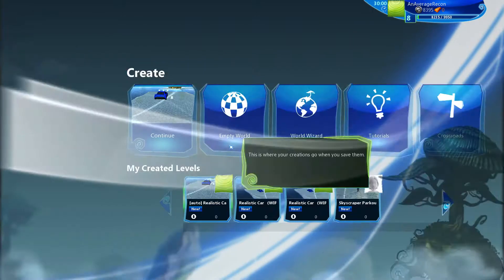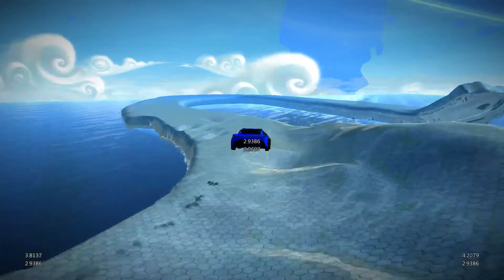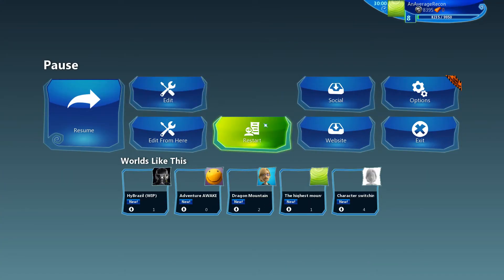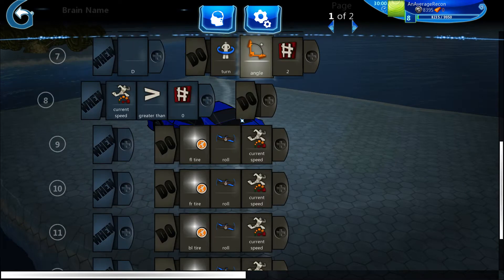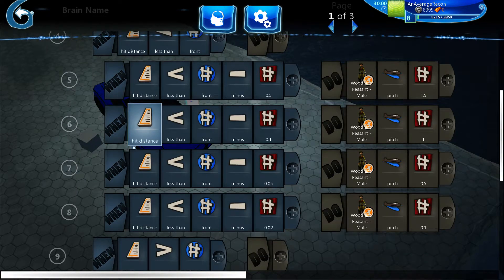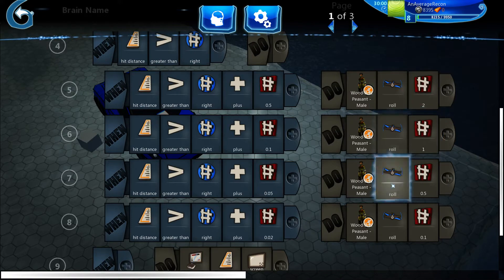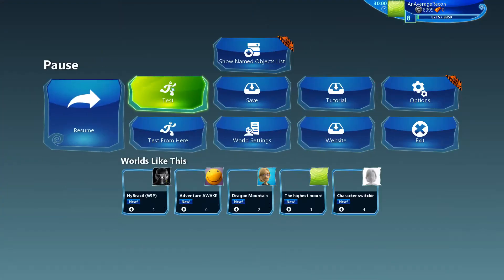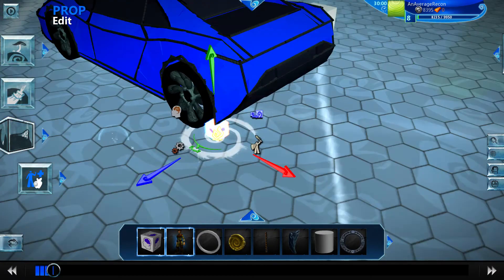Realistic Car | Koding Attempt 1 | Project Spark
This is my first attempt at coding the realistic car.  I realize it does not work well.

Right after I started uploading this video, I tried something completely different and it works phenominally.

The on screen numbers were to tell me the distance each side was from the ground. the first number that doesnt change is the original distance. the lower number that changes is the current distance.